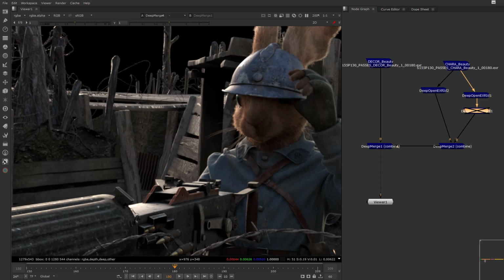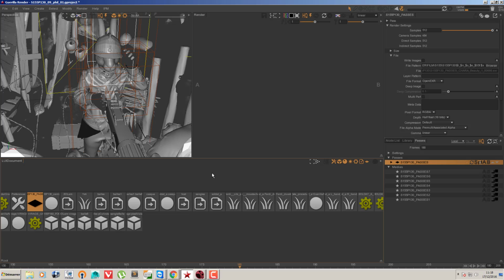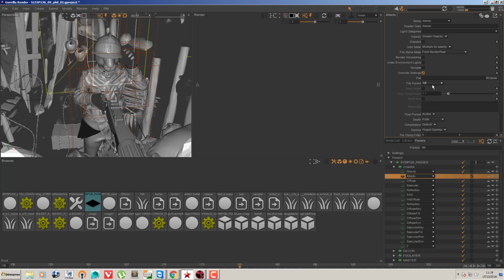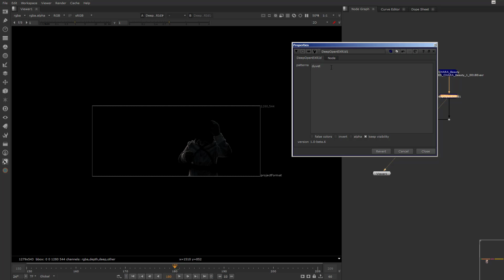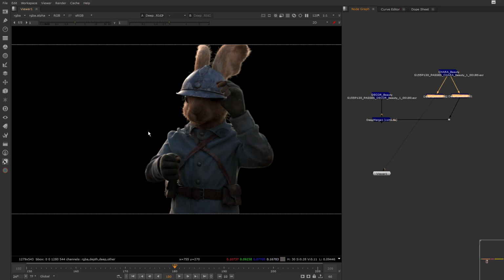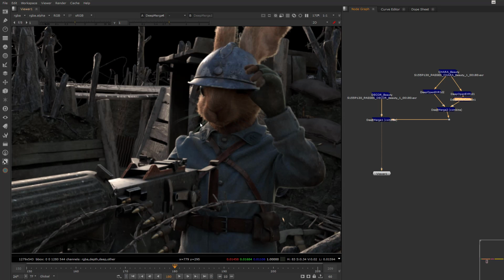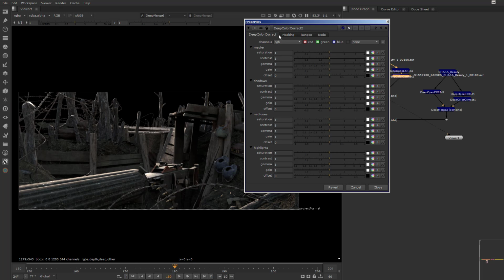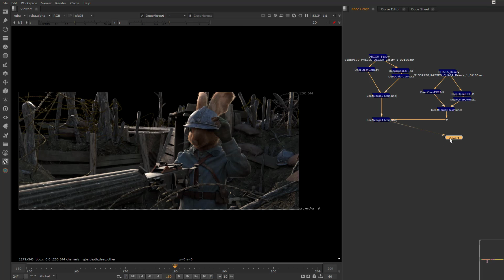906-OpenExrId Part I